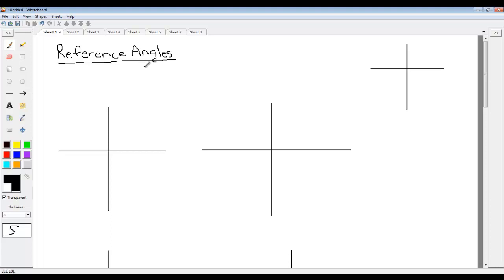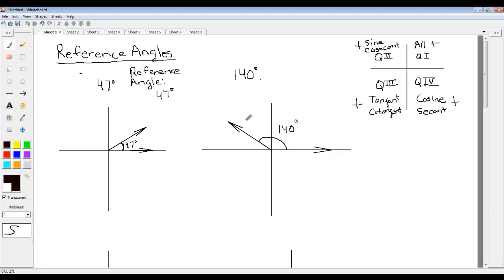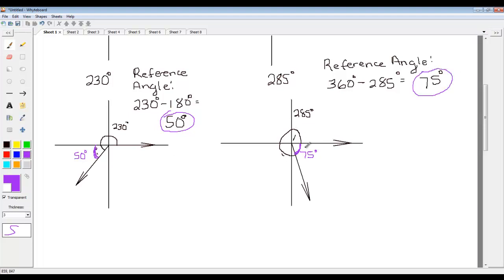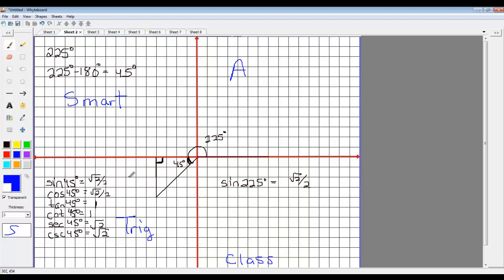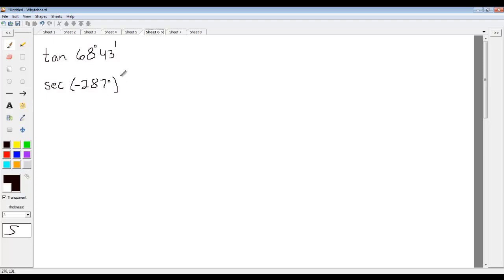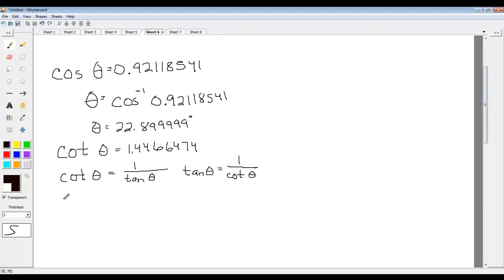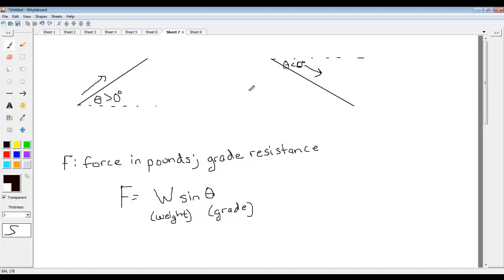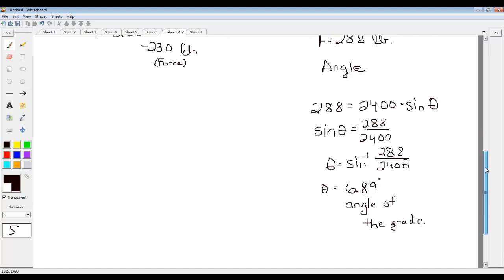MAC 1114 07 5 3 Reference Angles and Inverse Keys and Applications